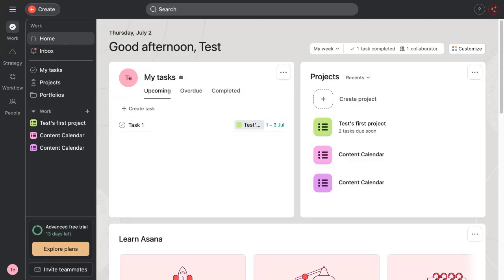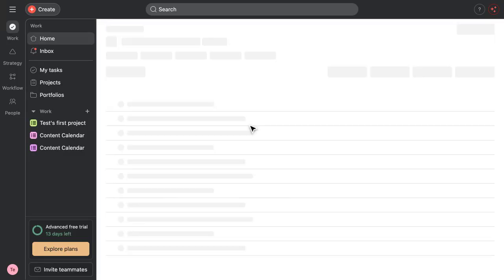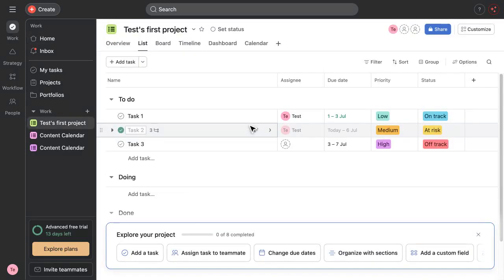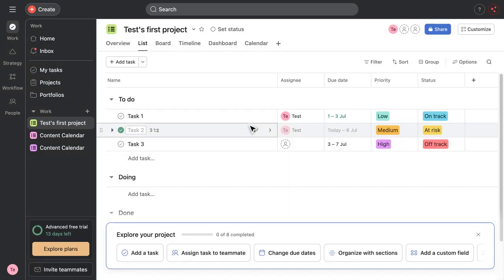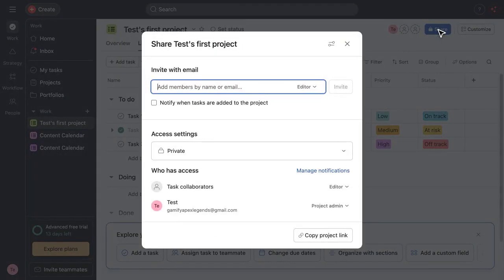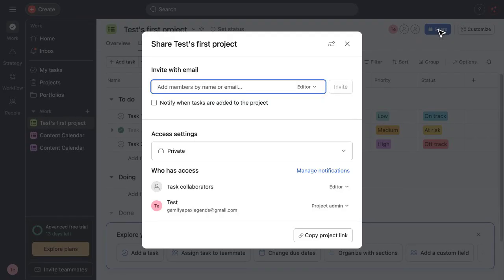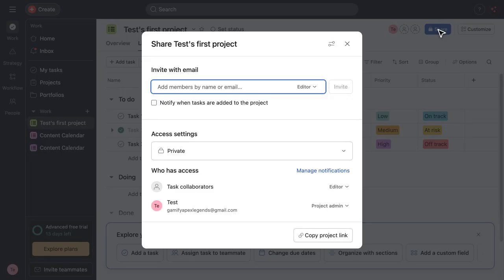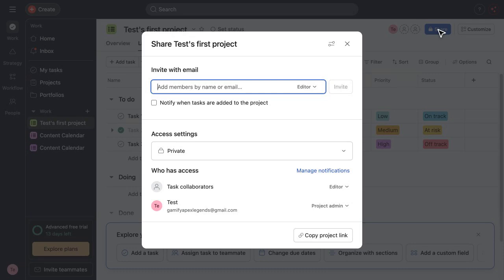How To Add Guests In Asana